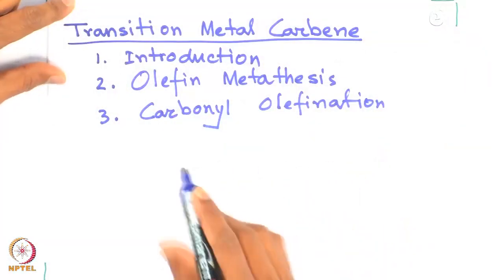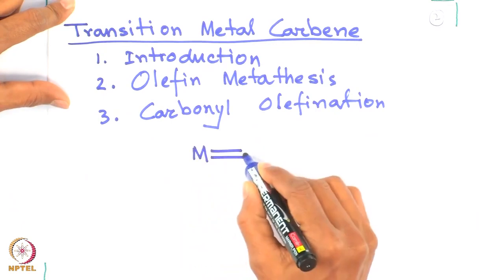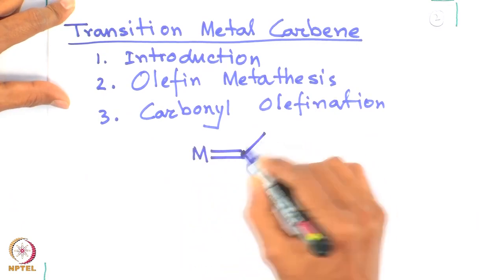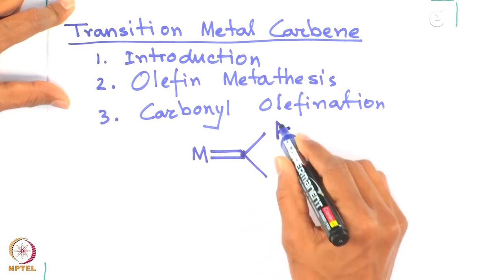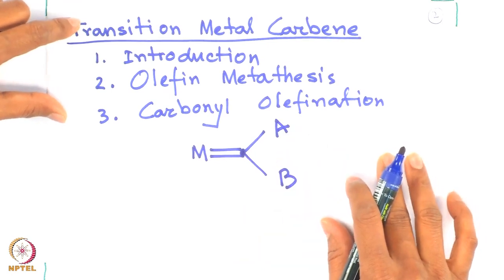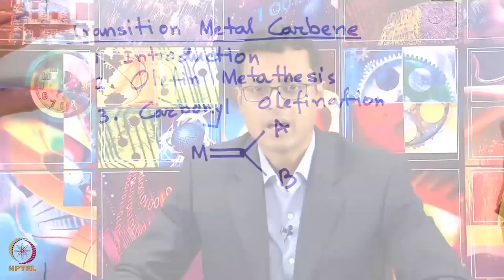Transition Metal Carbenes Fischerand Schrock Carbenes.